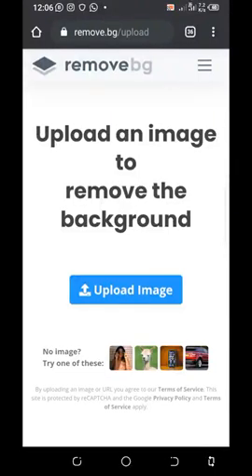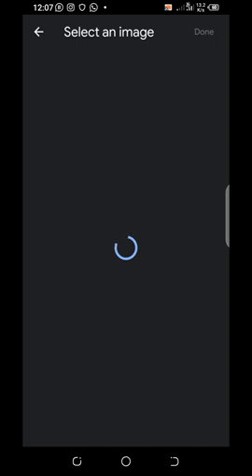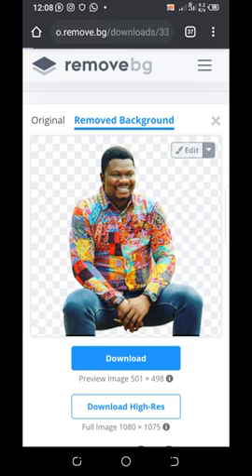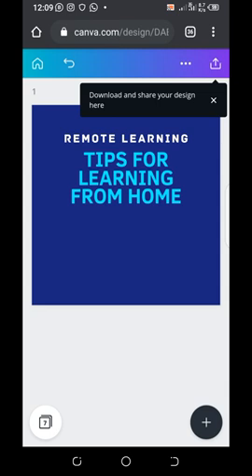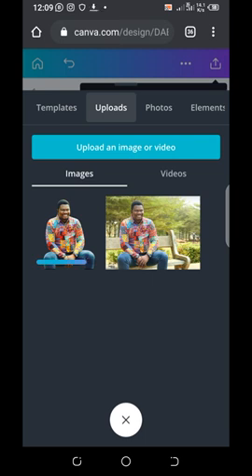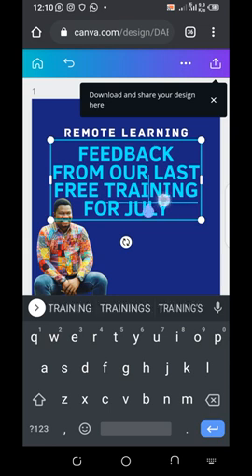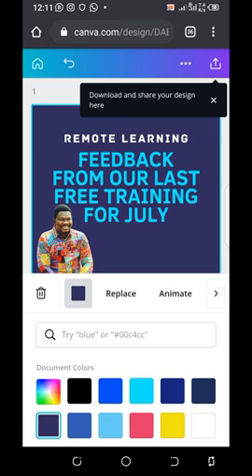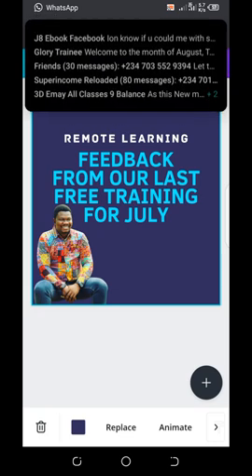how to remove picture background and use in designs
Practical session: How how to remove picture background and use in designs